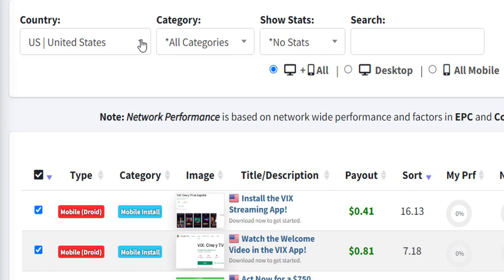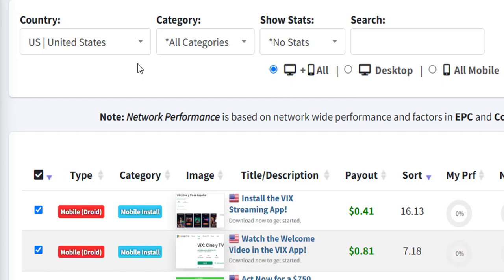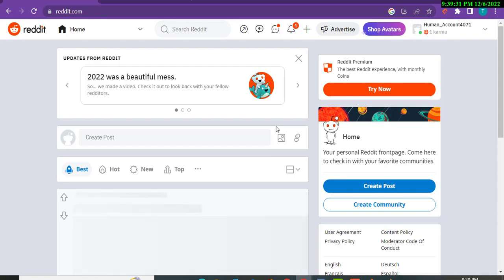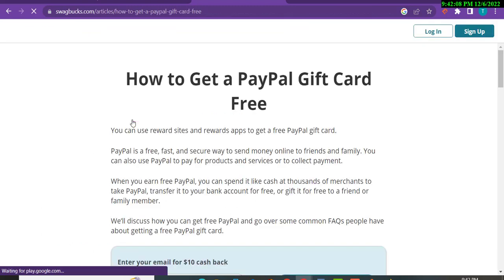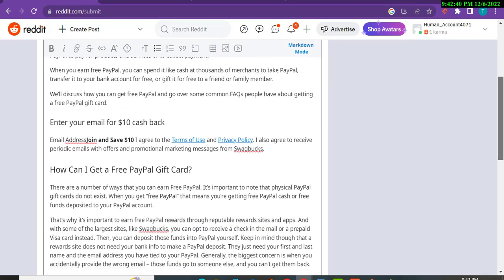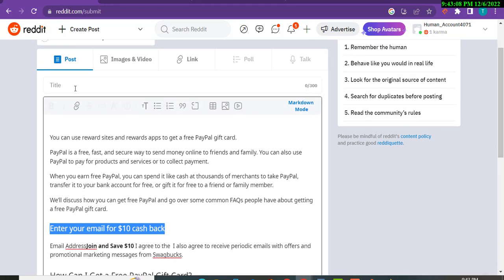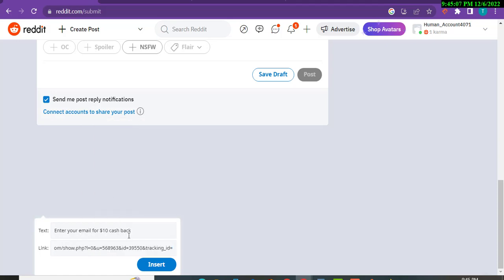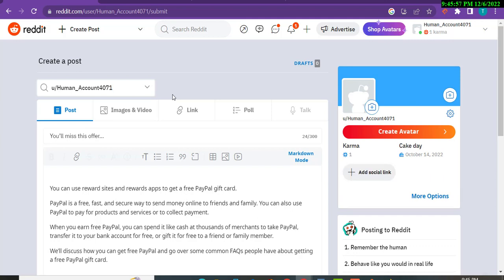CPA MARKETING $74.48 IN ONE DAY | Cpa Marketing Free Traffic Method For Beginners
In this video you will learn how to make money online through CPA Marketing and with free methods with Earning Proof.

The results are not typical. There is no guarantee that you will earn any money using these methods of this channel. I am not a financial advisor and anything that I explain in my videos should not be seen as financial advice.